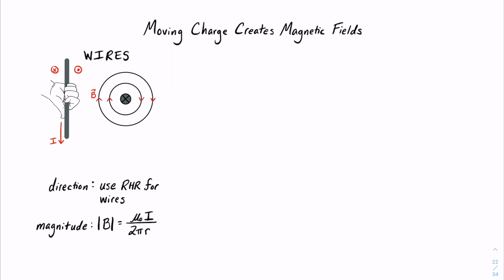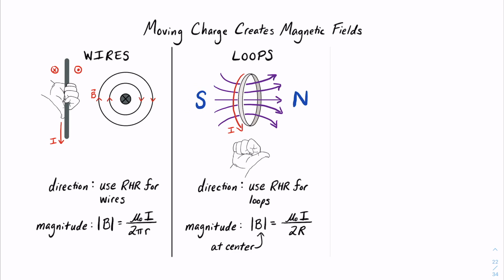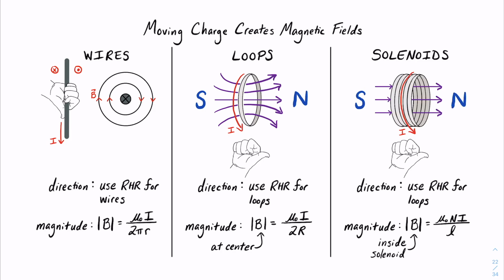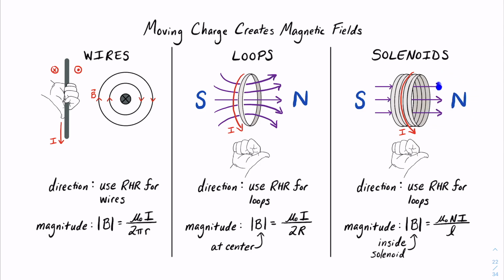Moving Charge Creates Magnetic Fields